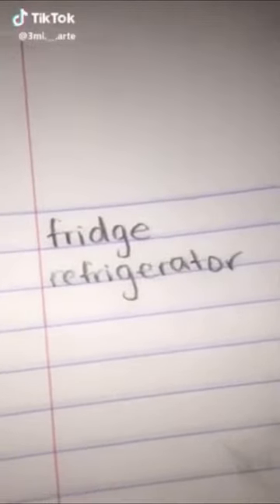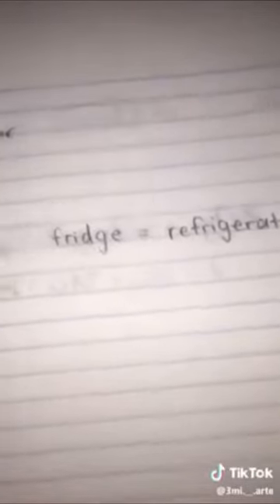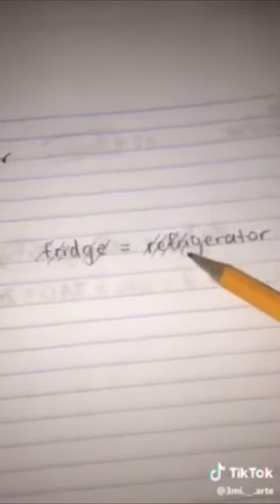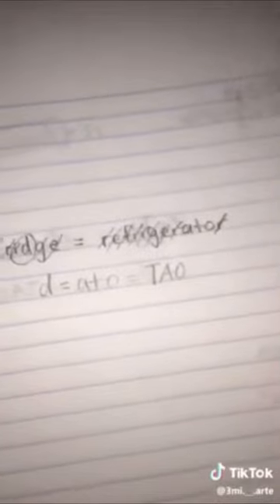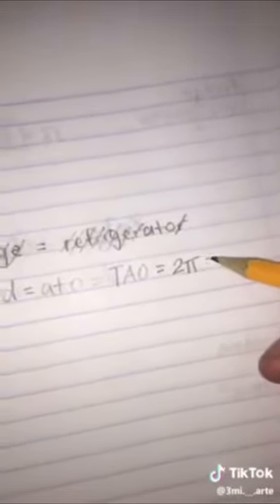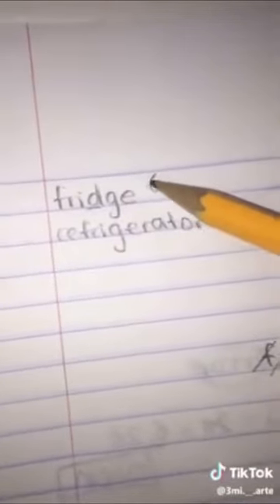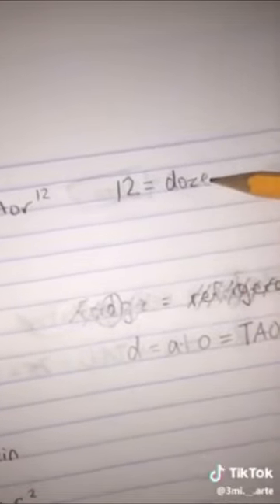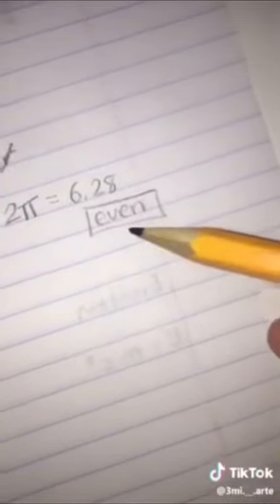Why there’s a d in fridge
A girl on twitter explains why there is a d in fridge but not in refrigerator. All credit to original creator